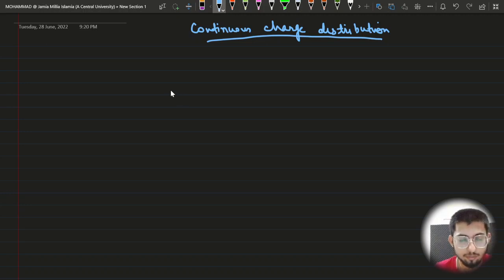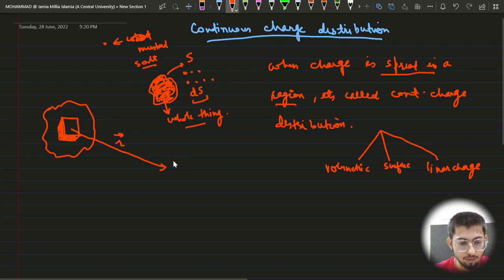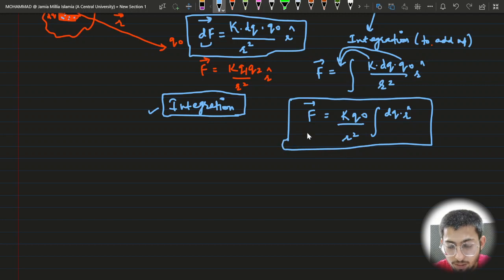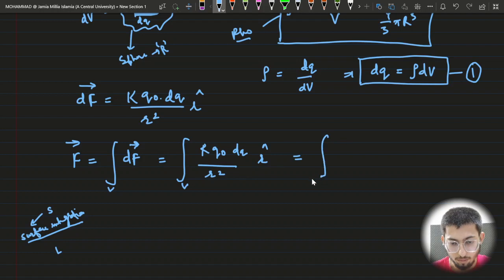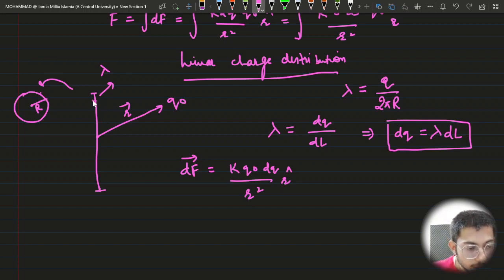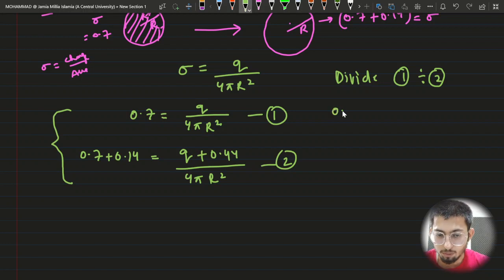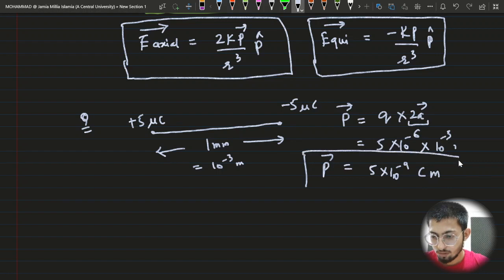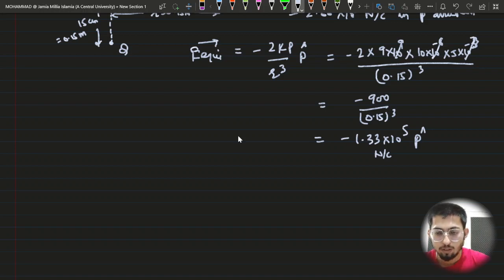Continuous charge - Volume, Surface & Line charge #4 | Class 12 | Physics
Increase the video playback speed ⏩⏩ for better experience. Use Headphones🎧